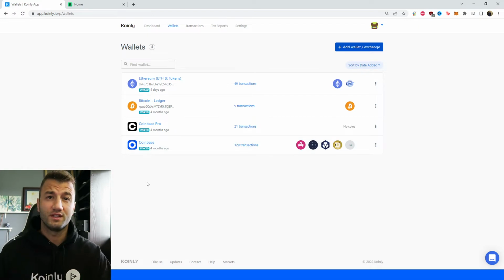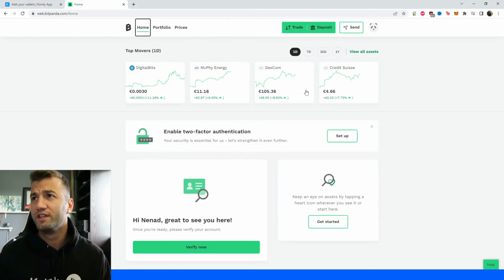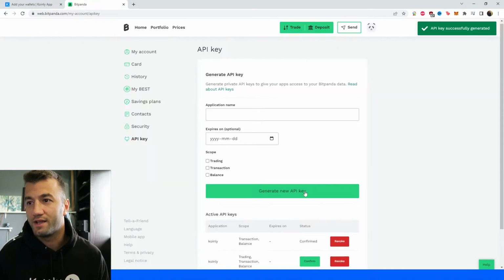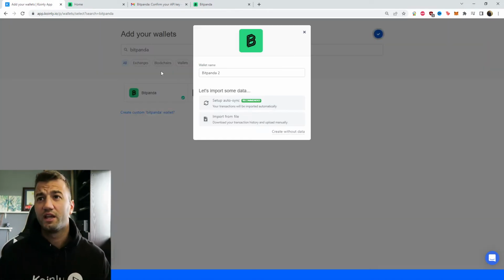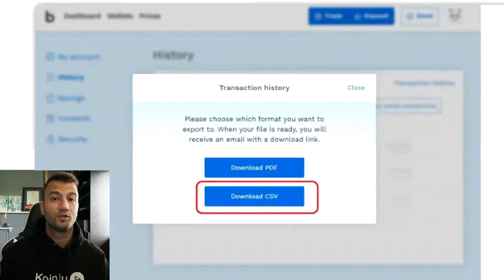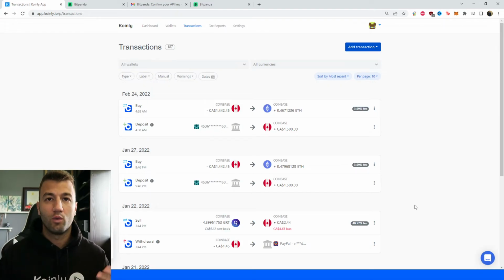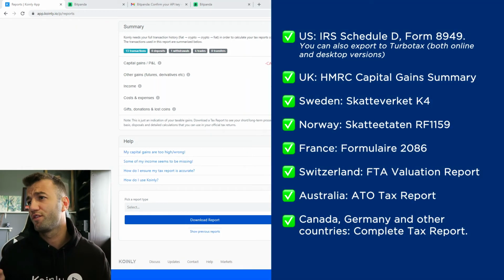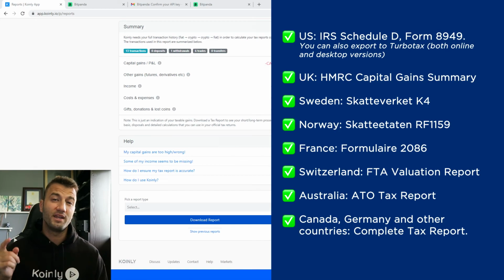How To Do Your Bitpanda Crypto Tax FAST With Koinly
Trading with Bitpanda? Not sure how to do your crypto tax? Worried about the IRS or your country’s tax authority? Relax, we've got you! Watch and learn with Koinly.

Using Bitpanda and wondering how to do your Bitpanda crypto taxes before the IRS, HMRC, CRA, or the ATO tax deadline? It’s really easy! Today I’ll show you have to quickly import your Bitpanda transactions into Koinly -  by importing different CSV files into Koinly. Koinly then calculates your cryptocurrency taxes and generates a fully compliant tax report that you file with yourself, or send to your crypto tax accountant. Let’s get your crypto tax sorted!

[00:00] Introduction
[00:50] Integration
[4:00] How To Download Tax Reports

Want more info? Check out our step-by-step guide on how to get your Bitpanda crypto tax done with Koinly